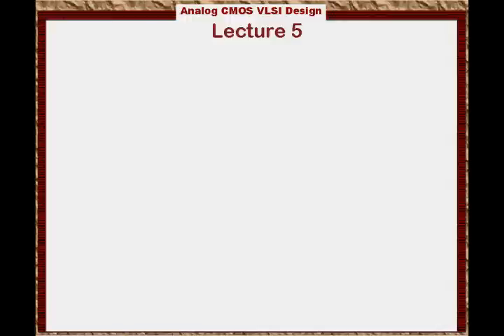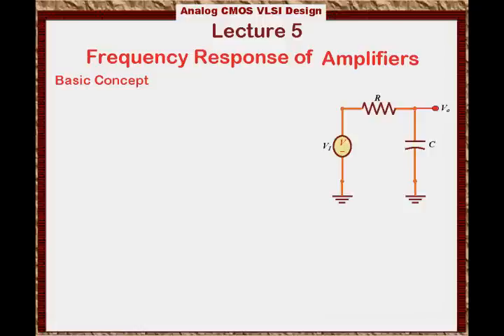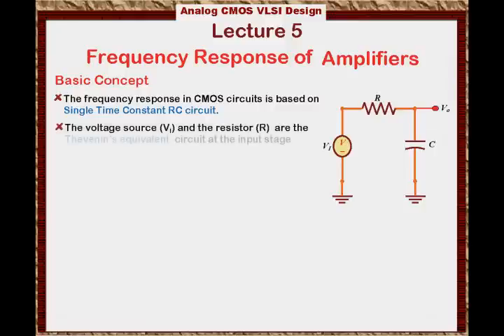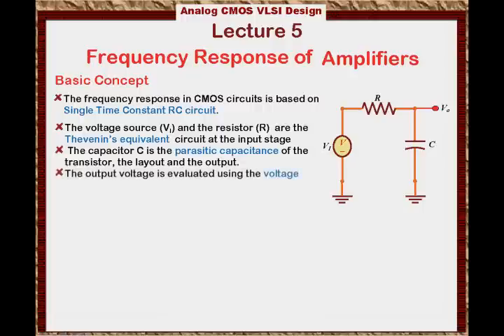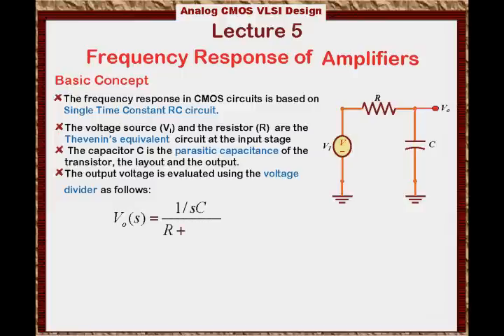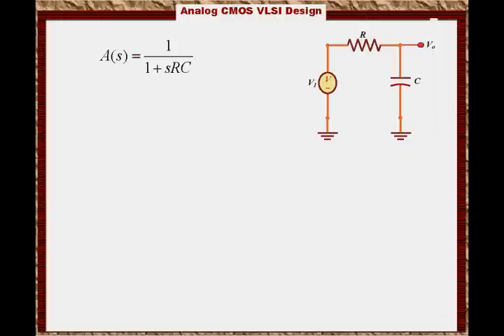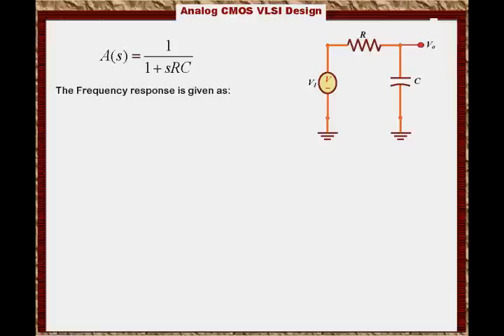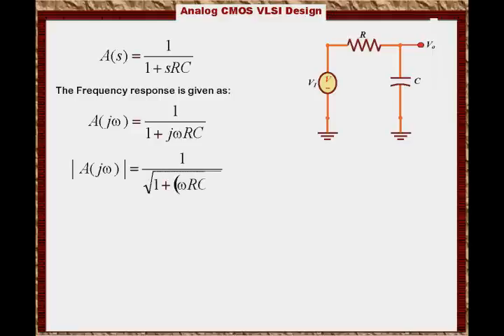Analog CMOS VLSI Lecture-5 Part-1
By Ahmed Abu-Hajar, Ph.D. This is part 1 of lecture 5. to download a free evaluation version of the complete software